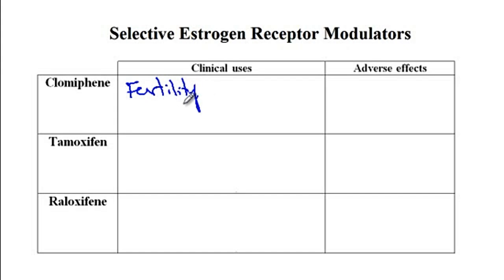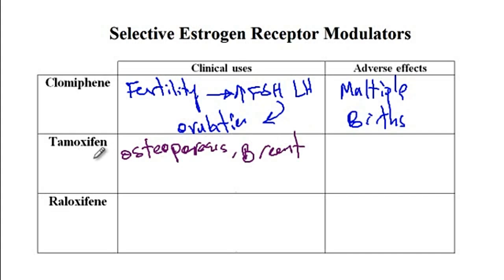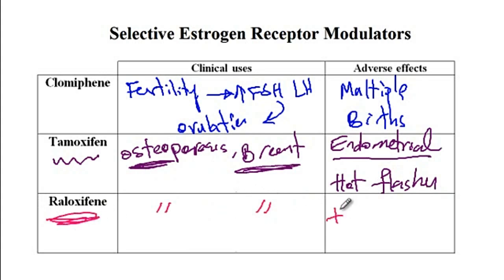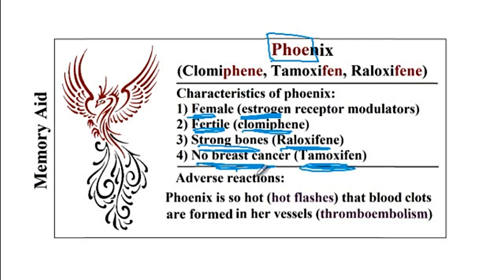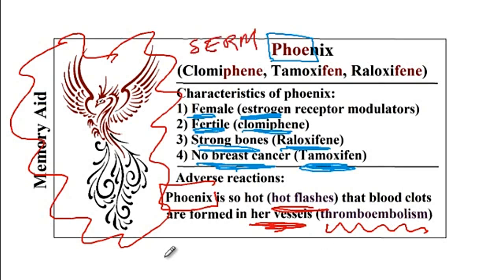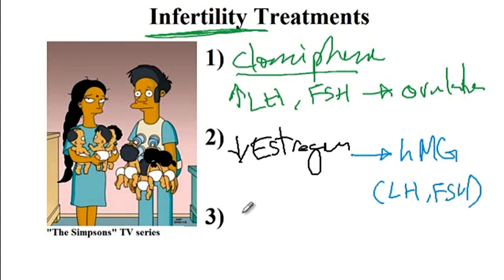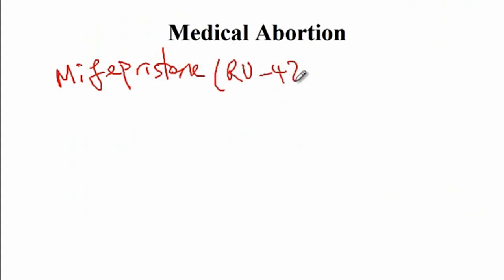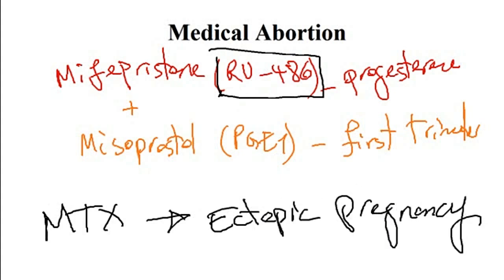USMLE ACE Video 253: Estrogen Receptor Modulators: Clomiphene, Tamoxifen, and Raloxifene